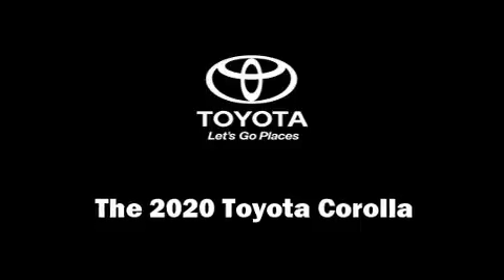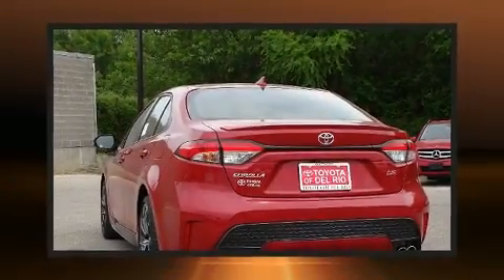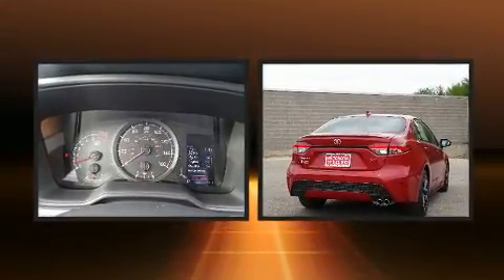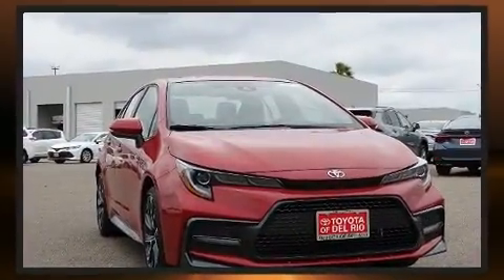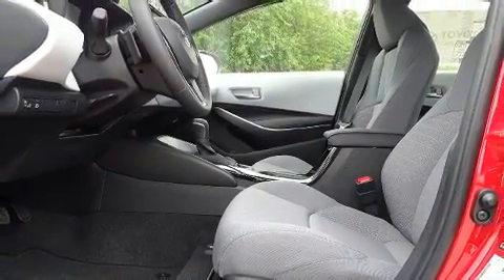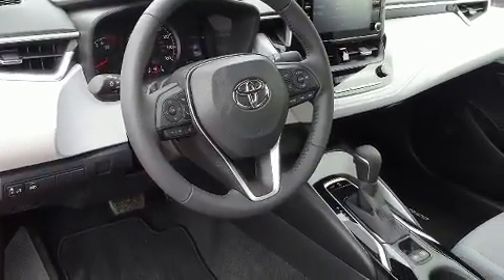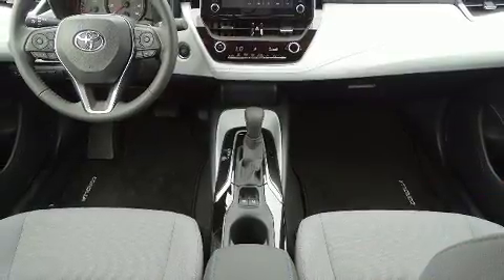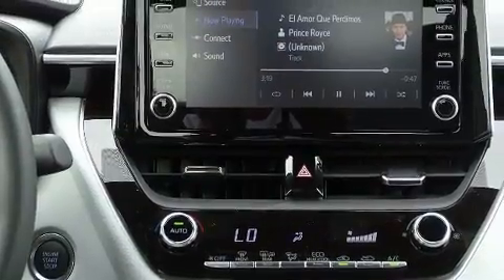2020 Toyota Corolla SE in Del Rio, TX 78840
Toyota of Del Rio

You can expect a lot from the 2020 Toyota Corolla. This 4 door, 5 passenger sedan is ready to drive off the showroom floor! Smooth gearshifts are achieved thanks to the efficient 4 cylinder engine, and for added security, dynamic Stability Control supplements the drivetrain. A wealth of standard features means that you no longer have to sacrifice. Such as cruise control, a trip computer, a blind spot monitoring system, an outside temperature display, front bucket seats, power windows, remote keyless entry, and 1-touch window functionality. For drivers who enjoy the natural environment, a power moon roof allows an infusion of fresh air. Side curtain airbags deploy in extreme circumstances, shielding you and your passengers from collision forces. Our aim is to provide our customers with the best prices and service at all times. Please don't hesitate to give us a call.